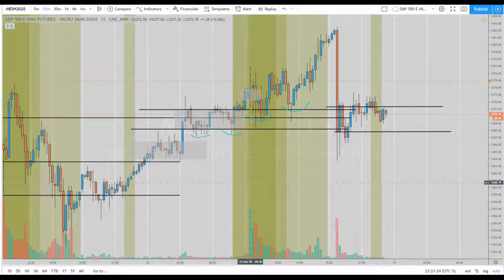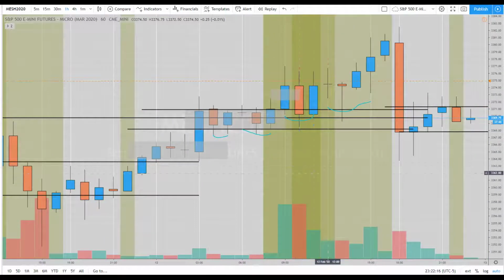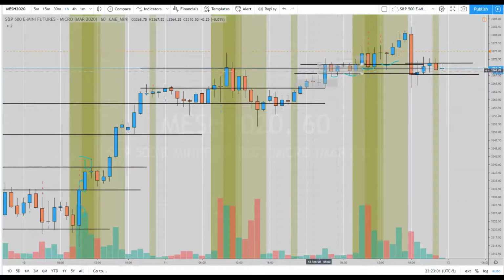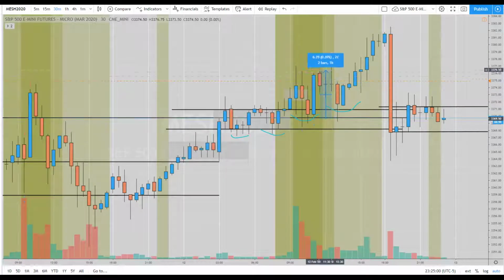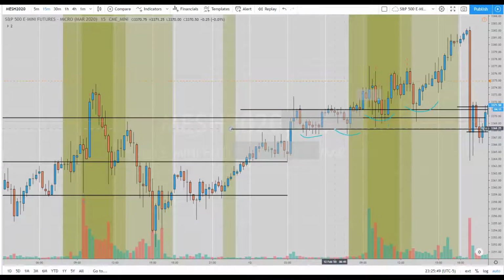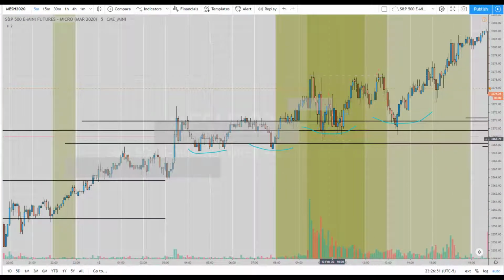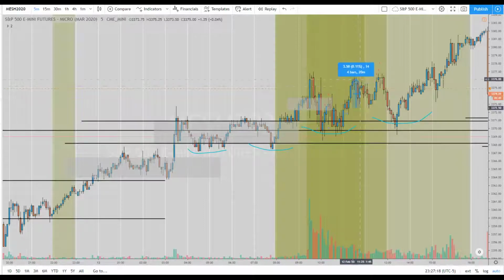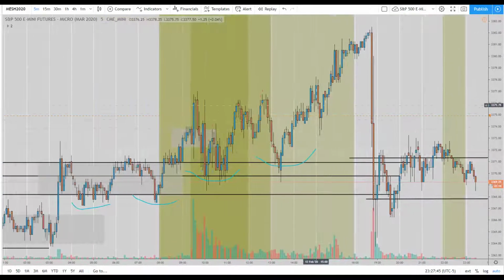Micro E-Mini S&P 500 Technical Analysis review - February 12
The S&P 500 is an index of 500 US stocks that covers roughly 80% of the available US market capitalization. It is one of the oldest and best-known stock indexes in the world.

I am an amateur trader trying to do better every singe day.